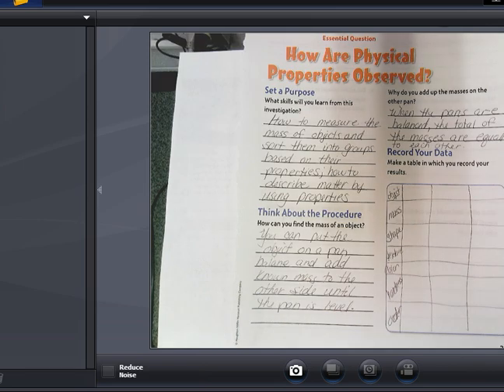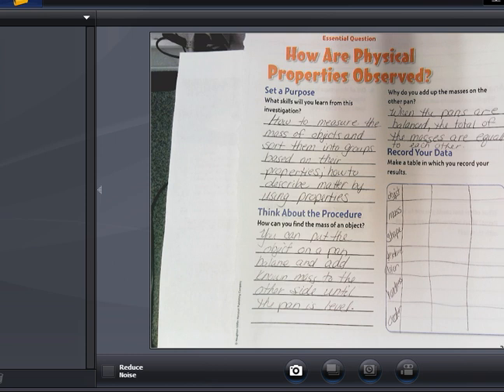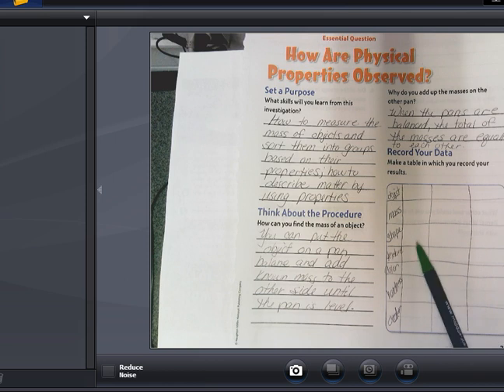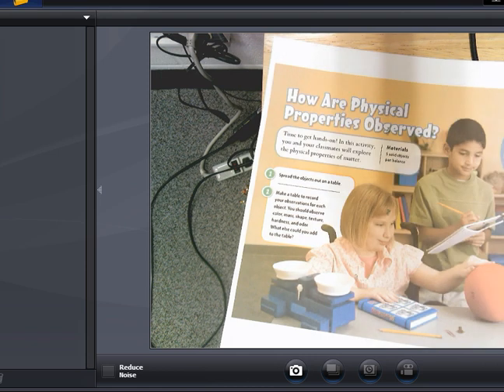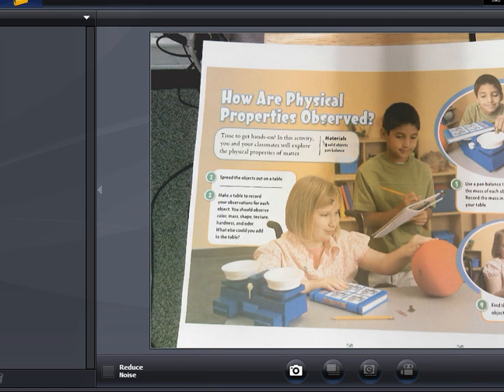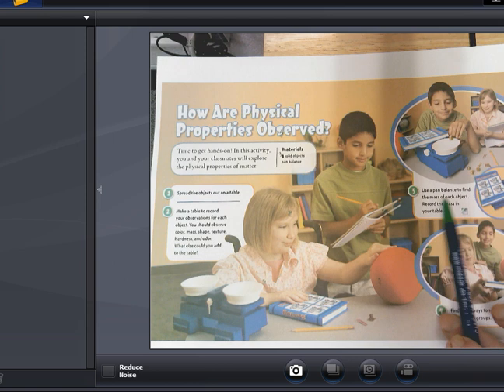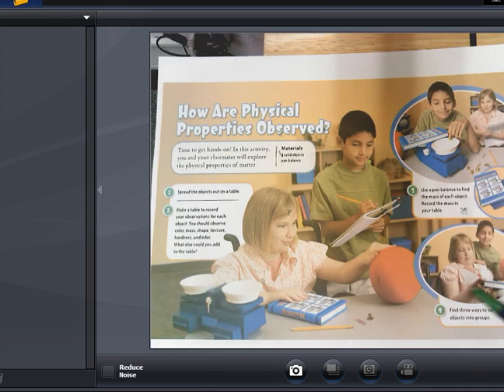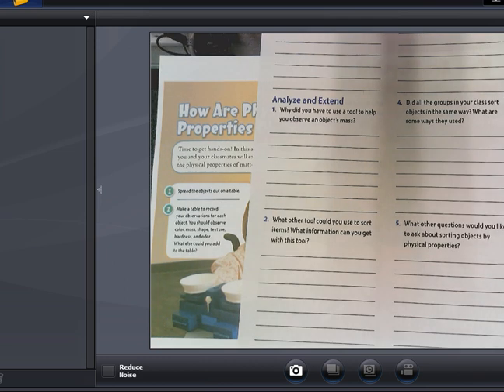How are Physical Properties Observed